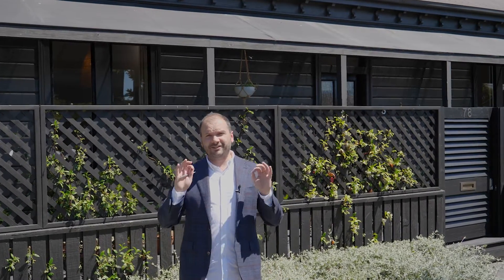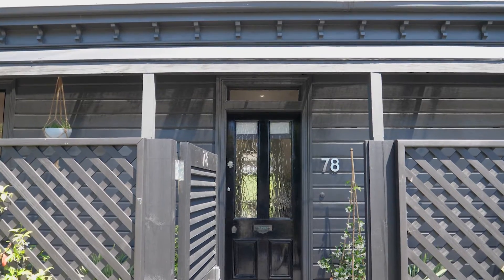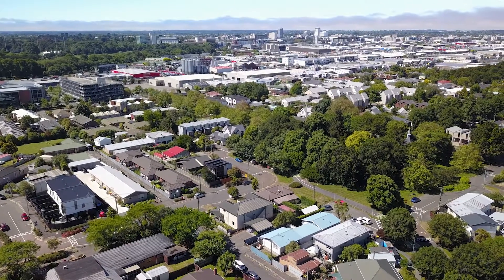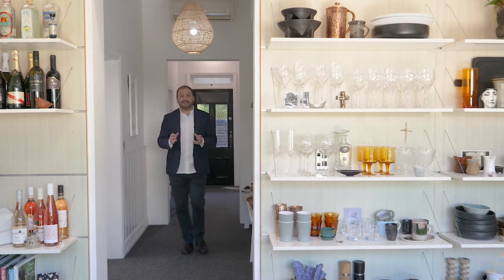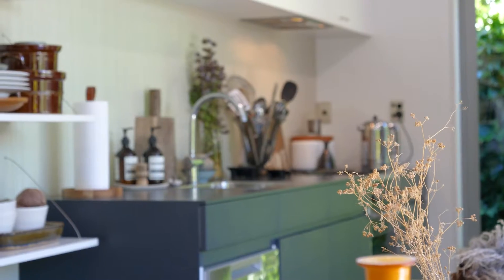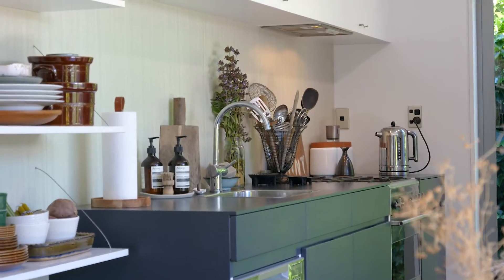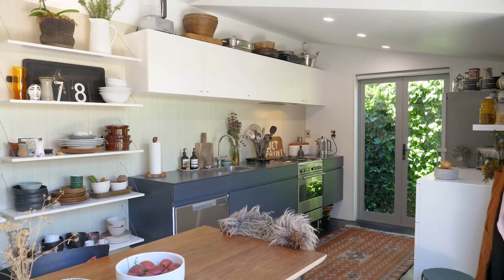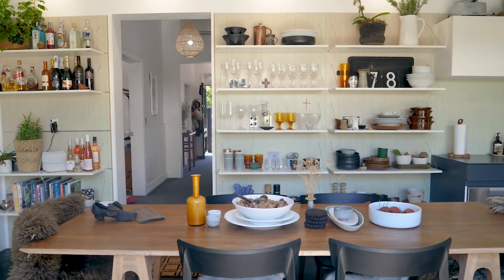Open2view NZ - ID# 524424 - 78 Poulsen Street